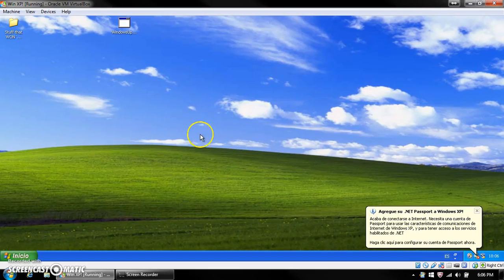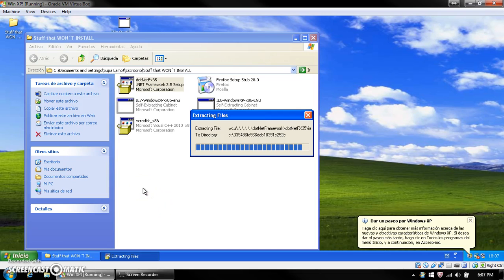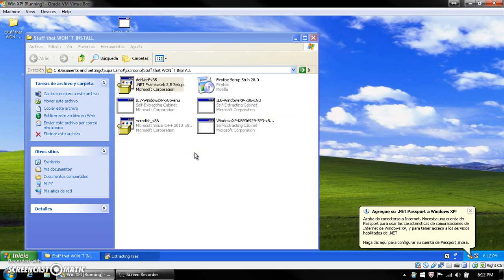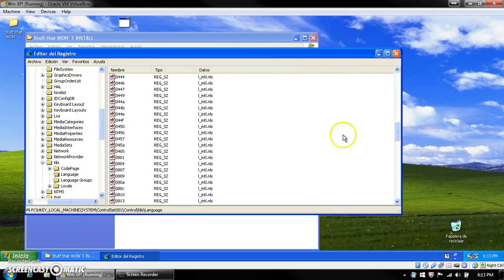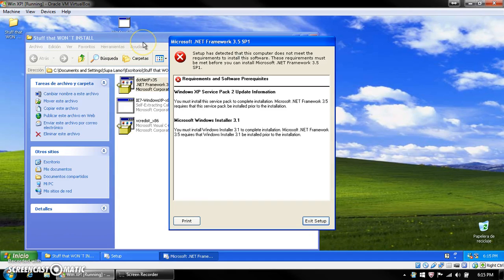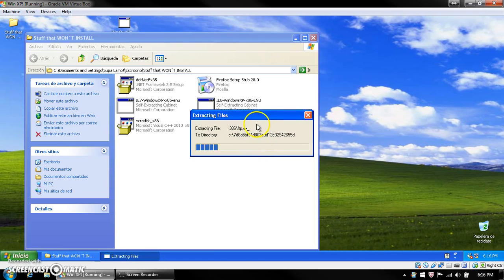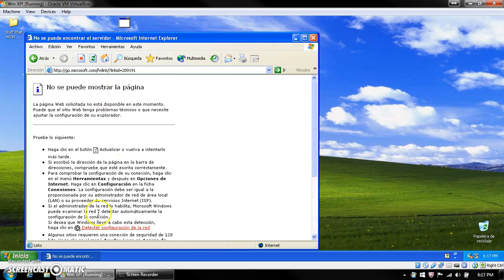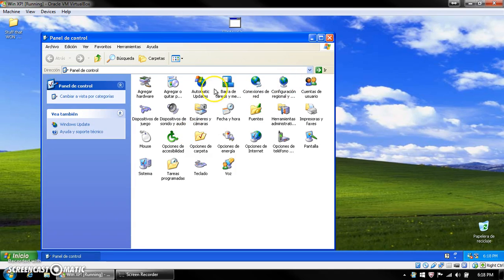How to get Windows Updates working in Windows XP SP0.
In this video I show you how to get Windows Updates working in Windows XP running on SP0. I just figured this out lol! It also shows how to make the language English if Windows XP is in another language. Note that you can only use Automatic Updates until you get at least SP2 installed, then you can use the Windows Update website.